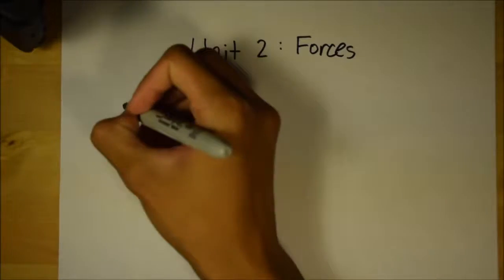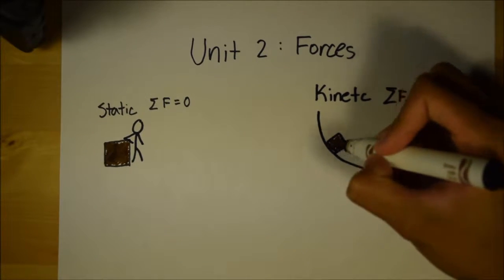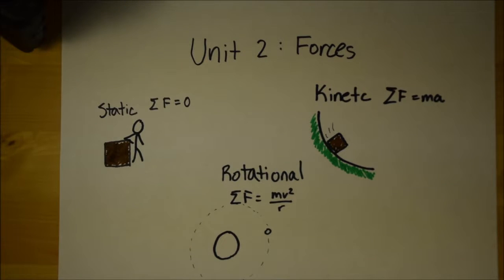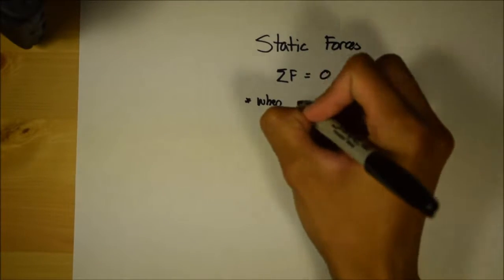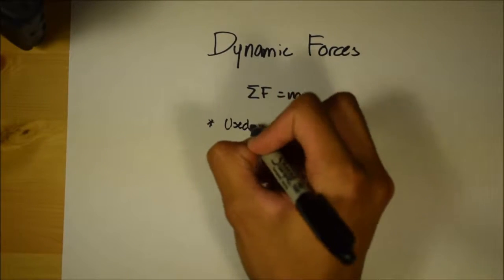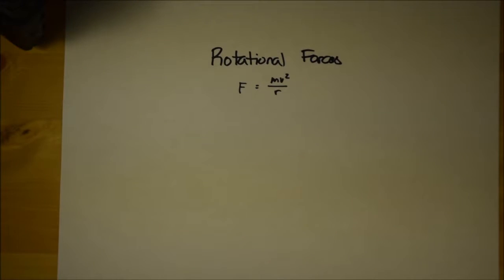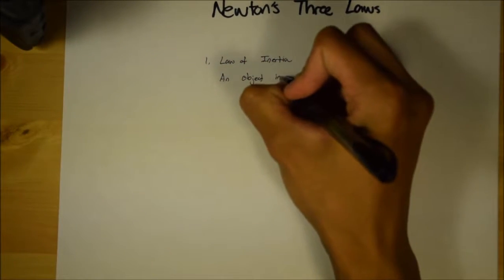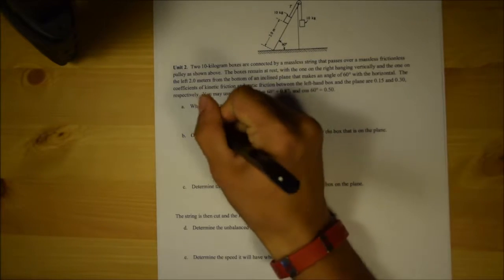Physics Review Video